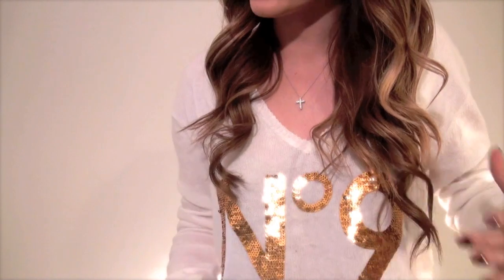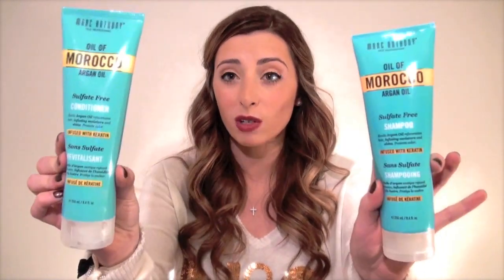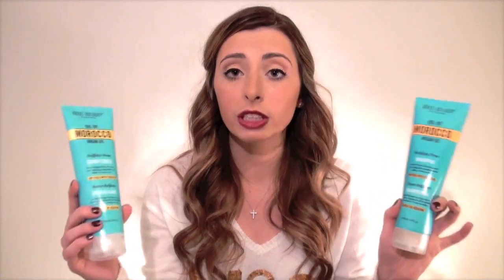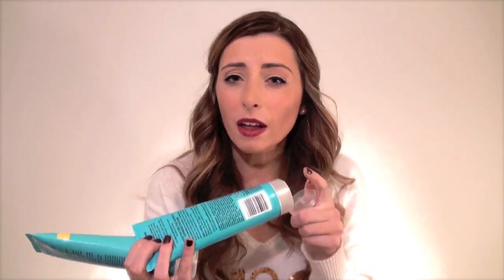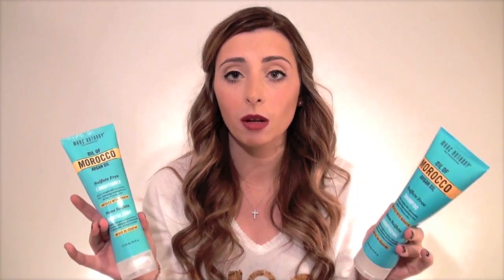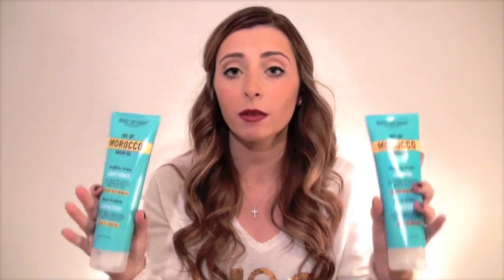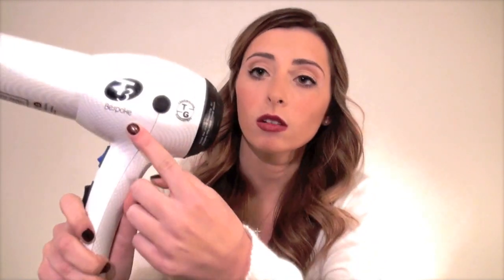My Updated Hair Care Products, Tools, & Tricks!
I totally forgot about this video so here it is!!!

LoveLaurenElizabeth